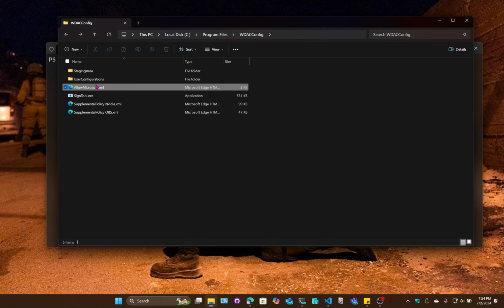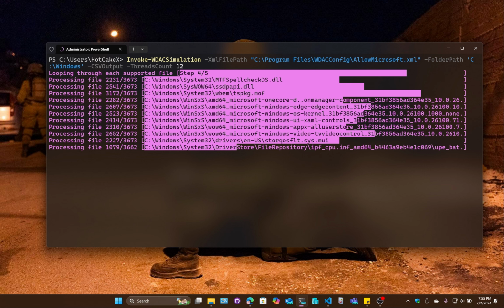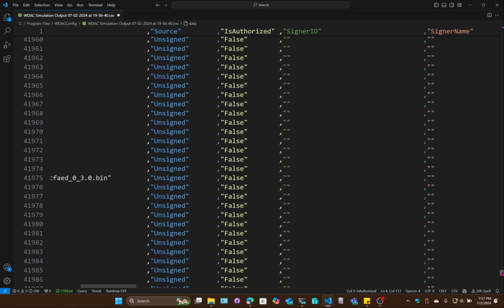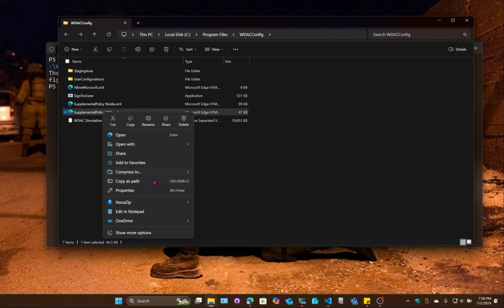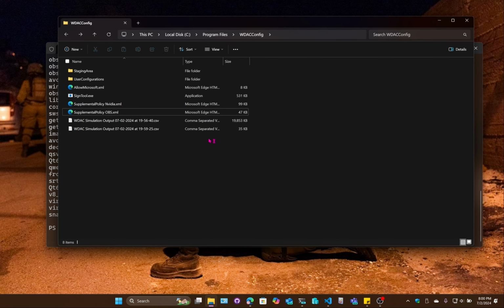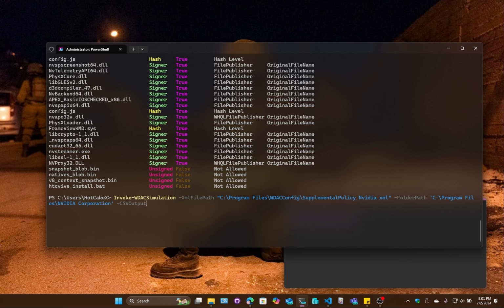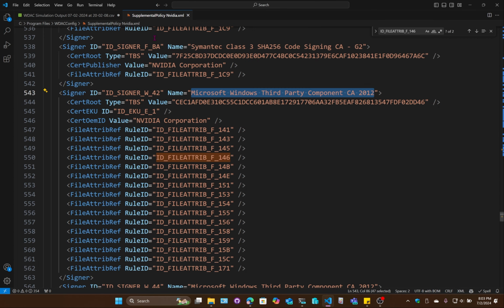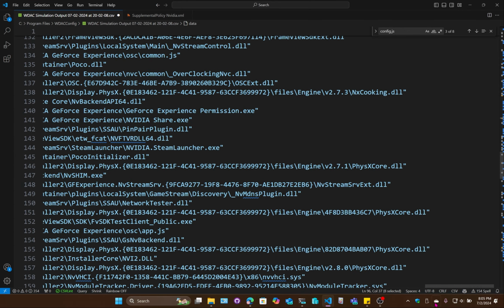Simulating Application Control (WDAC) Deployment in Windows Without Running Any Files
This video show how the WDACConfig module can be used to Simulate the deployment of an Application Control policy (WDAC) without running any files or actually deploying any policies.

Simply select folders or files and a policy XML file, it will show you whether the selected files would be allowed or blocked by your WDAC policy if it was actually deployed on a system and those files were run.

Some Use Cases

Have a WDAC policy and you want to test whether all of the files of a program will be allowed by the policy without running the program first? Use this WDAC simulation to find out.

Employ this simulation method to discover files that are not explicitly specified in the WDAC policy but are still authorized to run by it.

Identify files that have hash mismatch and will not be permitted by WDAC engine using signature. These files are typically found in questionable software because they are tampered with.